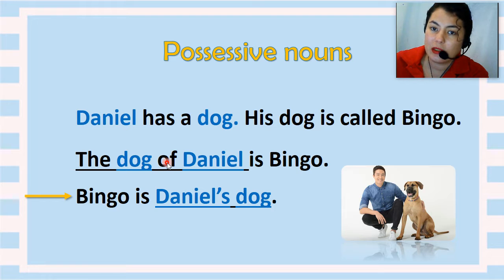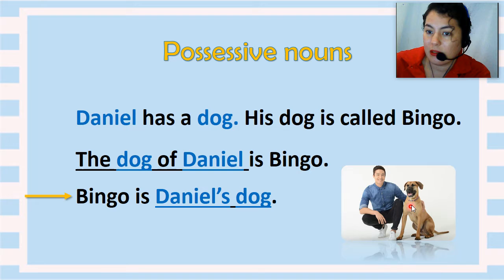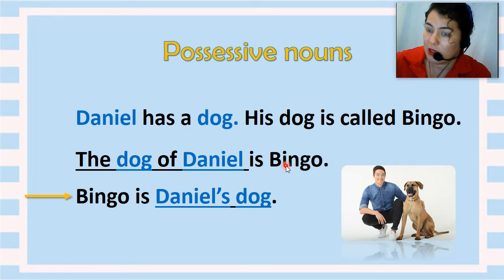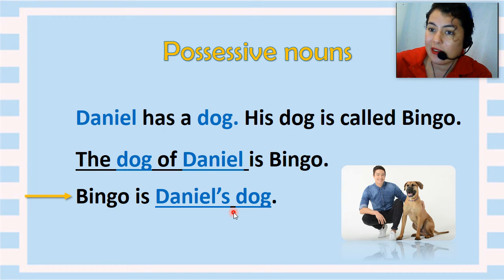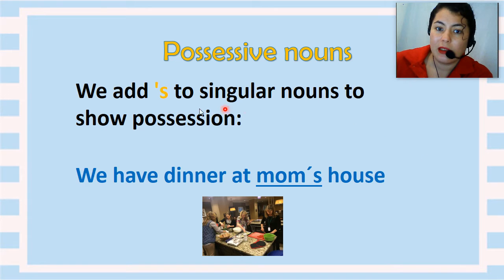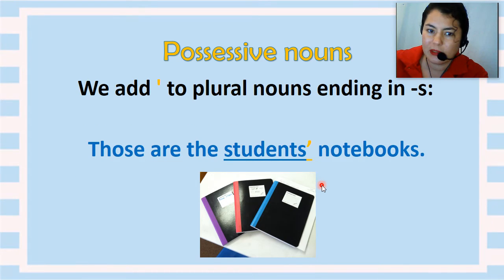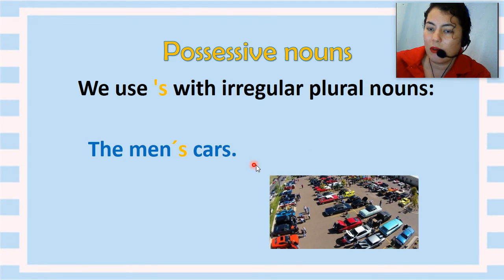Possessive nouns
A quick explanation about how to use "'s" with nouns to talk about belonging.